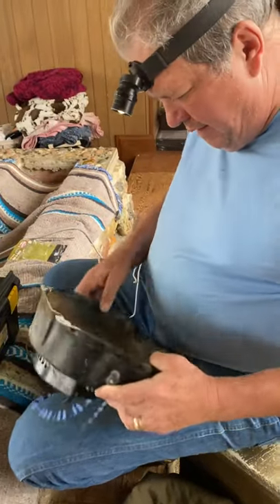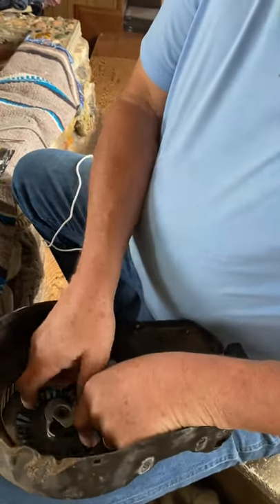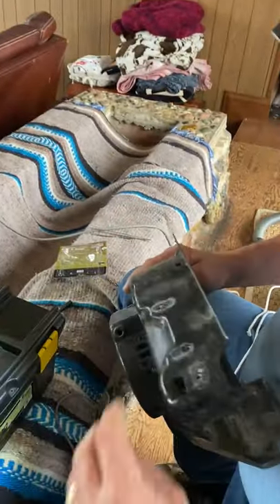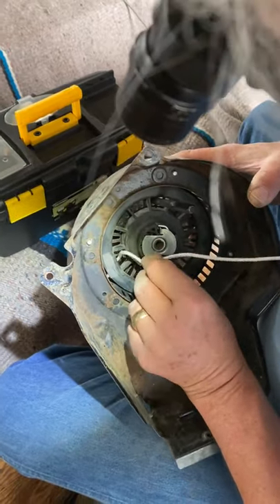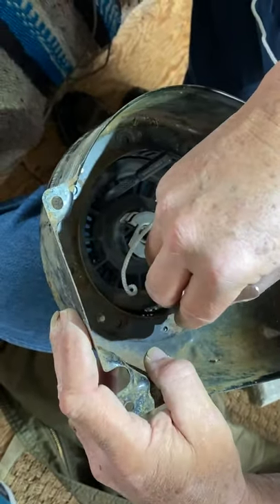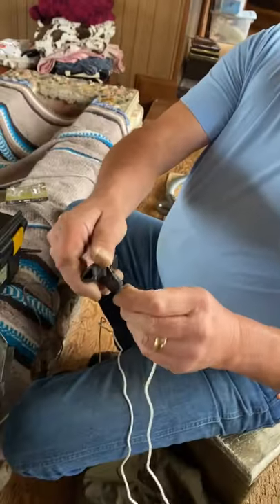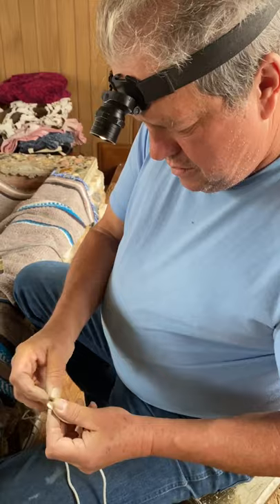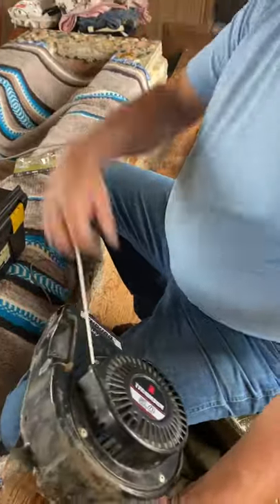Pull cord replacement for pull start pressure washer, mower, etc.....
How to replace the pull cord on your pull start small engine devices. Pressure washers, mowers, wood chippers, log splitters, etc.